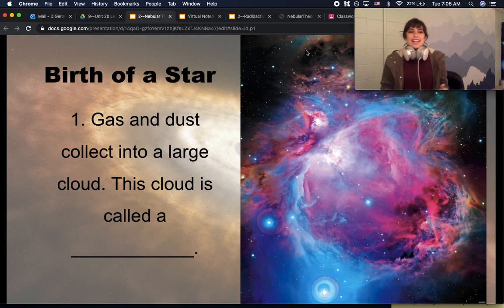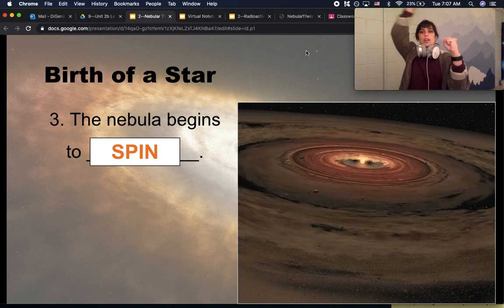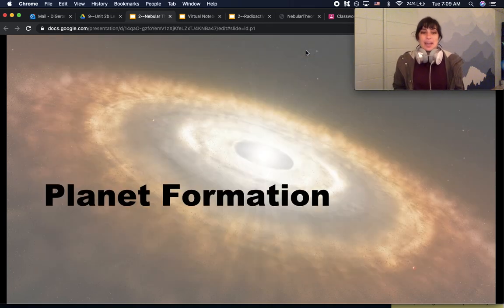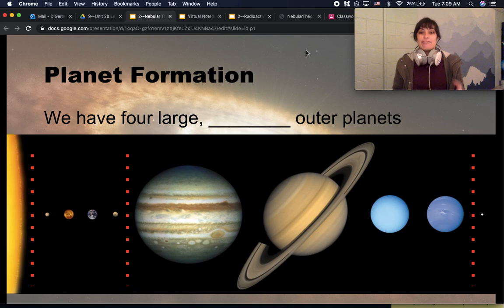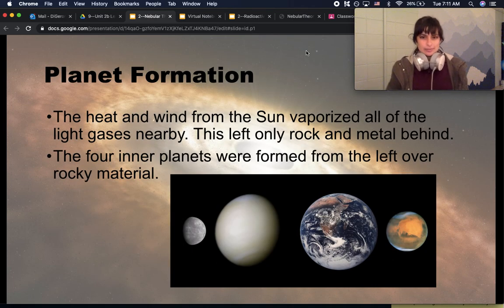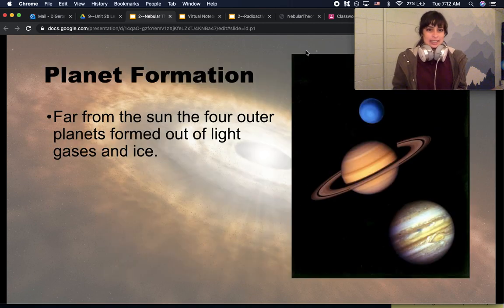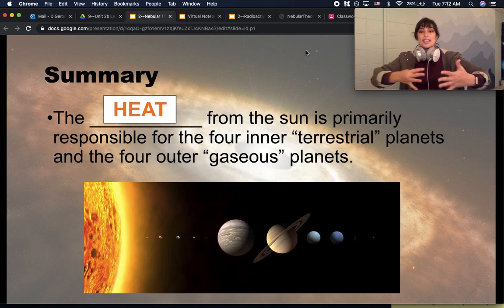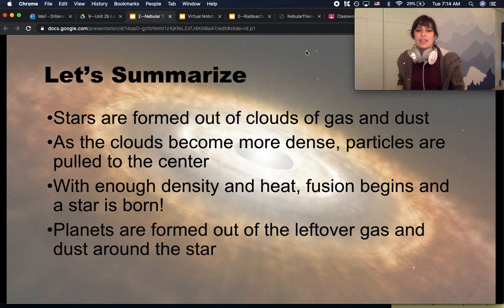ESS - Nebular Theory Notes